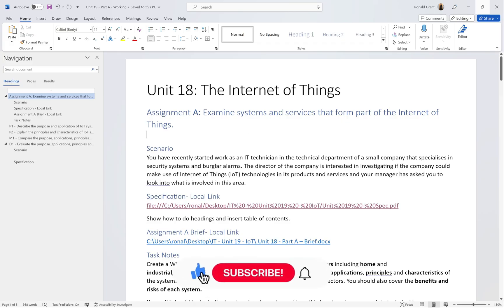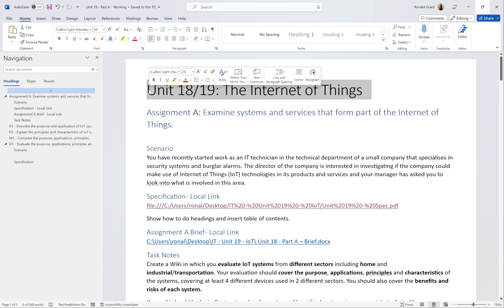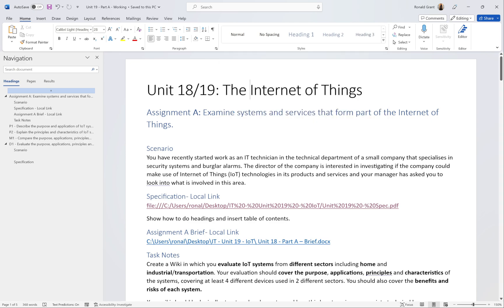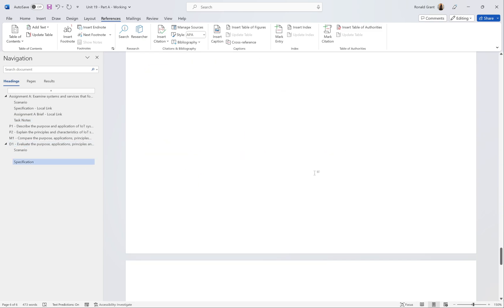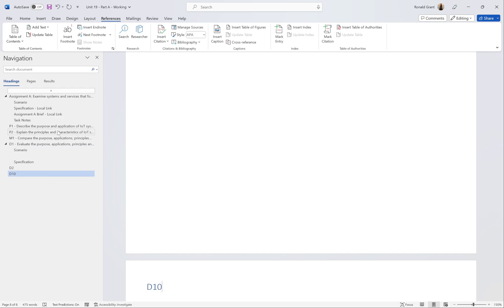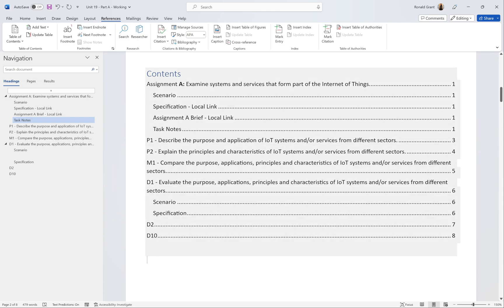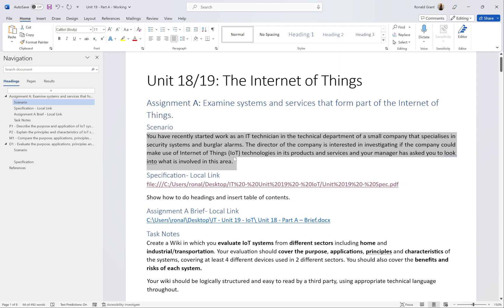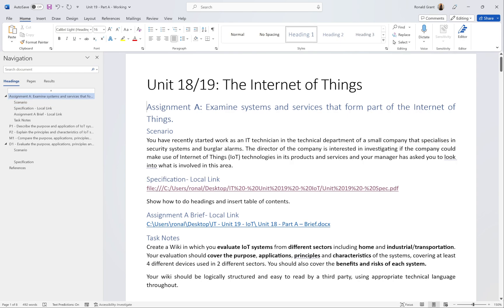BTEC Level 3 IT - Unit 19 - Internet Of Things - Part 02 - REFERENCES & STYLES & FORMATTING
BTEC Level 3 IT - Unit 19 - Internet Of Things - Part 02 - Document Stuff | References | Styles & Formatting

02:46 - Benefits Of Styles & Formatting
06:00 - References
11: 39 - Sub Headings

--- Amazon Search (Raspberry Pi Pico W) ---